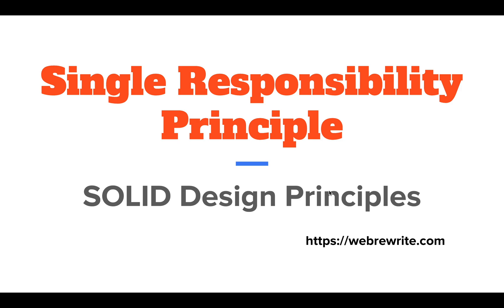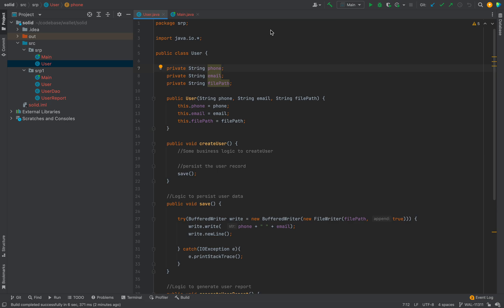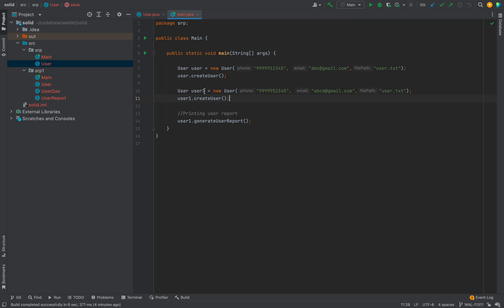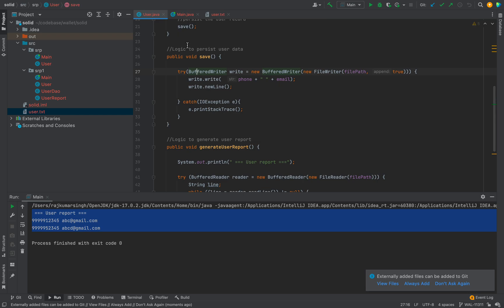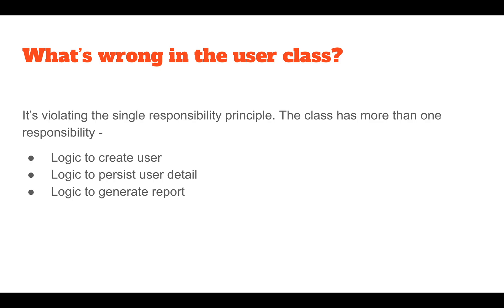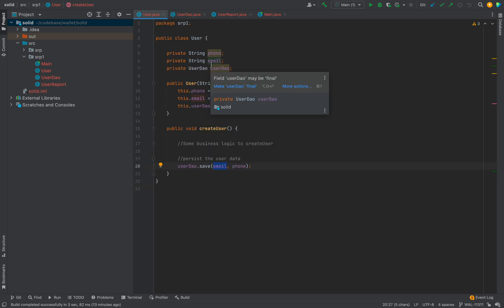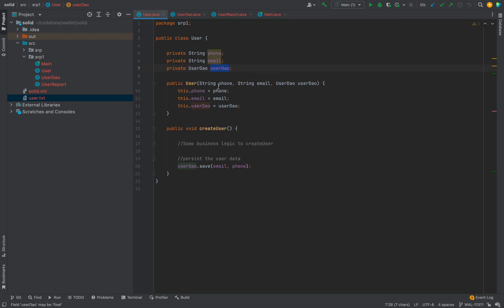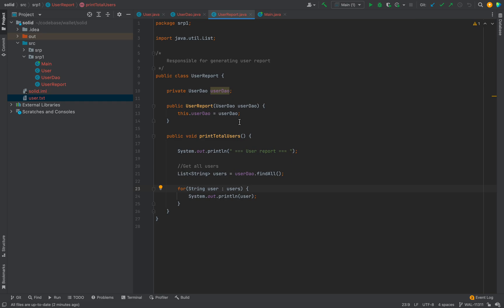Single Responsibility Principle | SOLID Principles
In this video tutorial, I have explained single responsibility principle in java by taking a code example.

Head first design patterns

Clean code